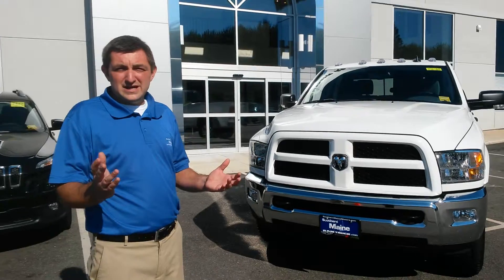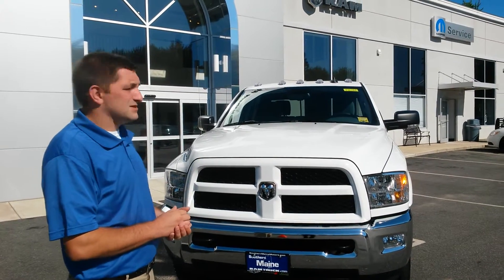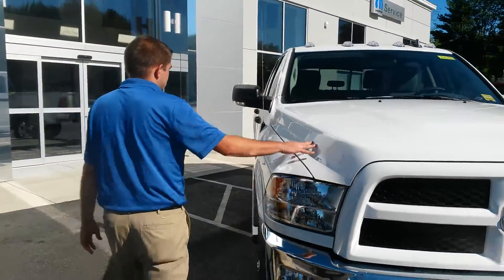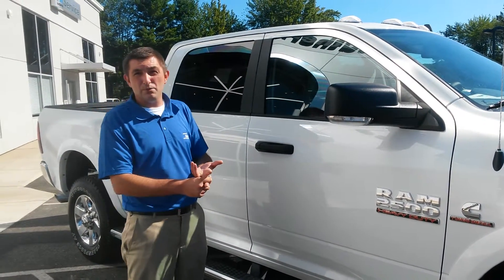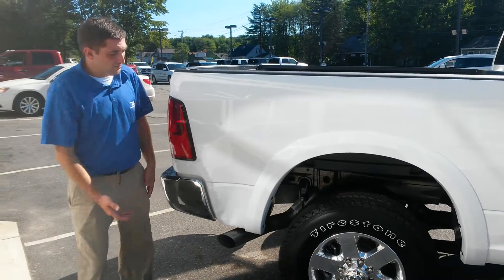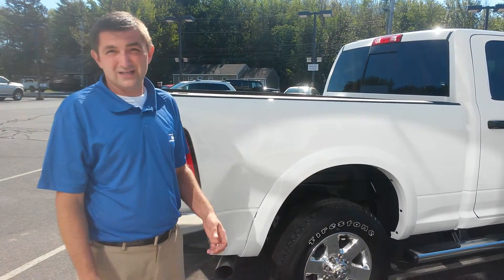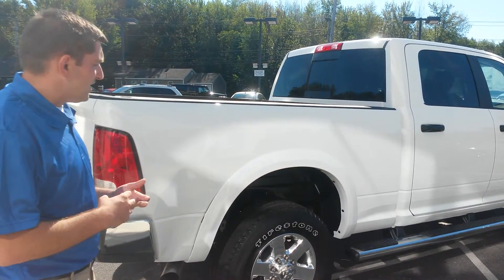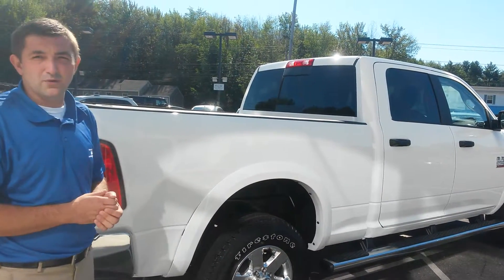2015 Ram 2500 SLT Crew Cab T8785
We're offering these 2015 Ram 2500 trucks at a significant discount due to and unfortunate accident which caused damage to them. Take advantage of these huge discounts before they're gone! for more info. 2015 Ram 2500 SLT Crew Cab.